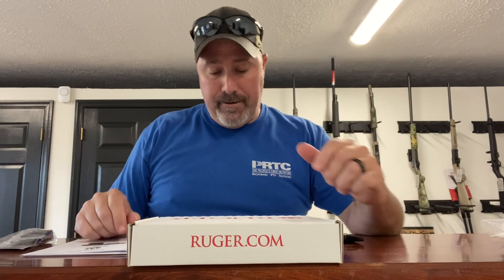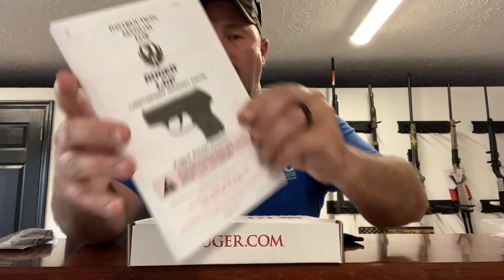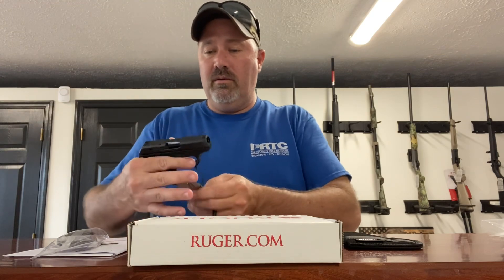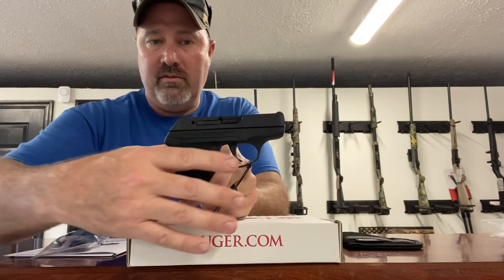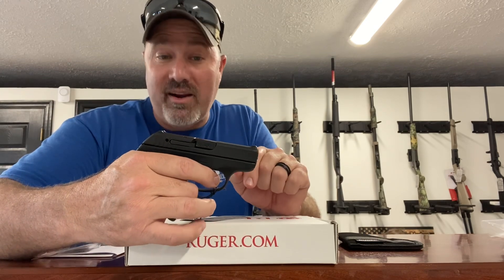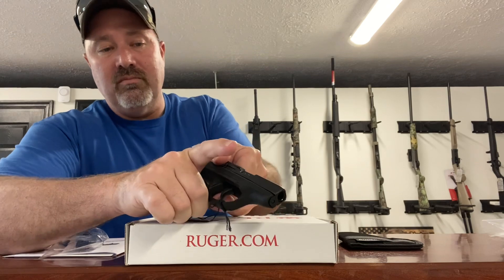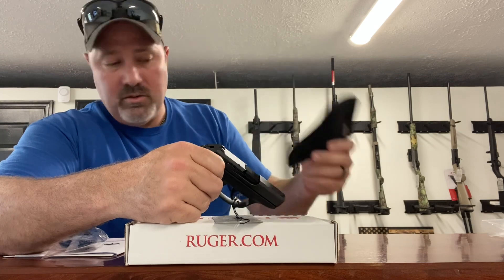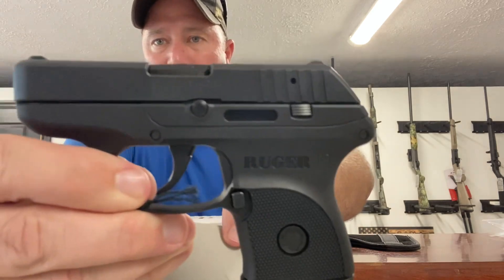Ruger LCP .380 for Compact Carry Review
Ruger LCP .380 for compact carry that fits in your pocket inside a holster!!